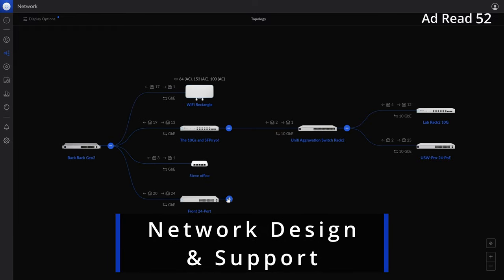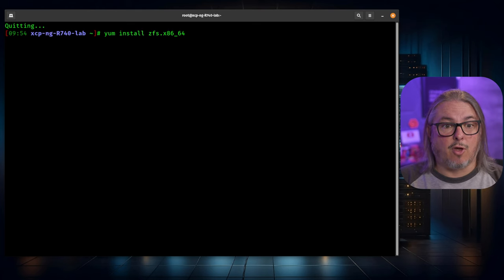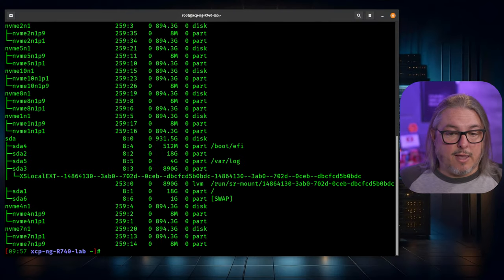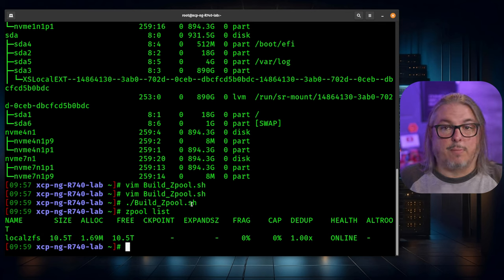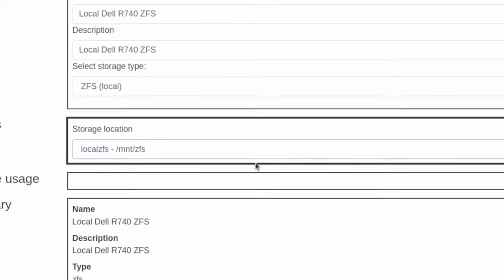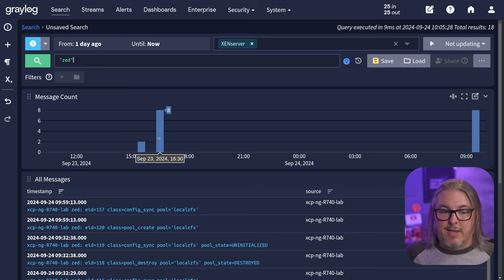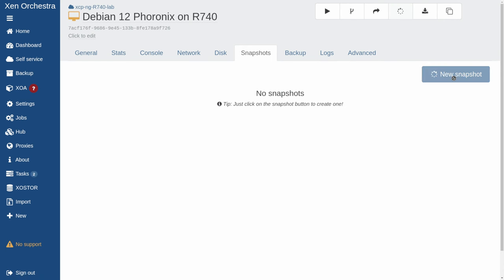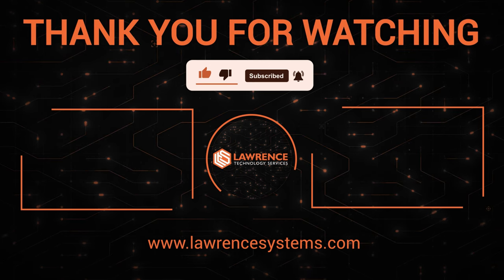How To Setup ZFS Storage On XCP-ng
This video will show you how to get ZFS working in XCP-NG and cover the pros and cons of this setup along with tips on how to adjust the memory and sync settings to get better performance

Command used
yum install zfs.x86_64
modprobe -v zfs
zfs set sync=disabled localzfs

Chapters
00:00 XCP-ng Raid Support
01:36 The Ad
02:30 XCP-ng Raid Documentation
03:17 How To Add ZFS Packages
03:39 Control Domain Memory and ZFS
04:48 Creating The ZFS Pool
07:10 Disable ZFS Sync
07:42 Creating the Storage in XCP-ng
09:05 Monitoring Raid and ZFS